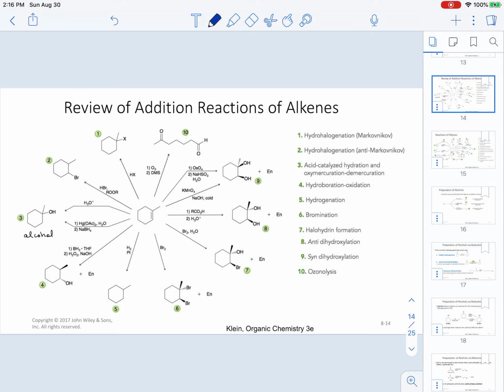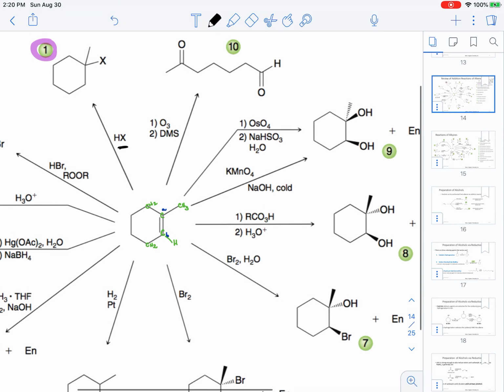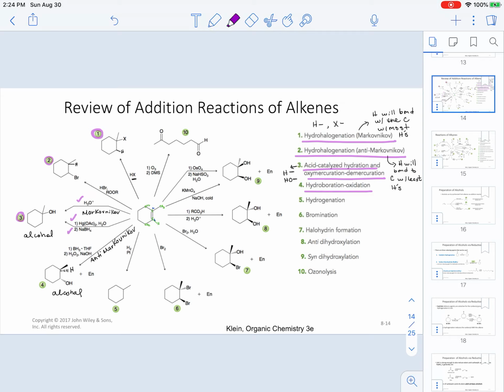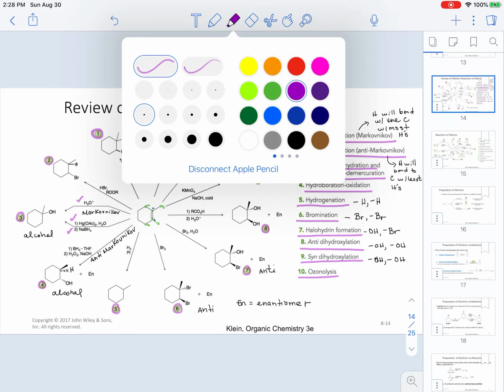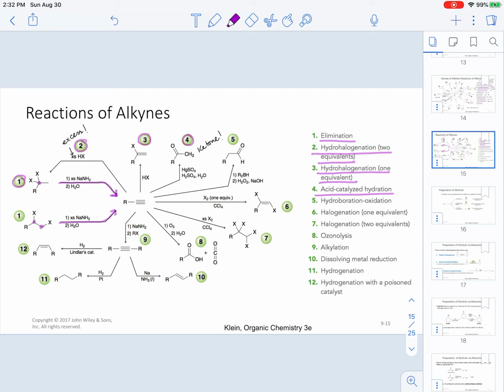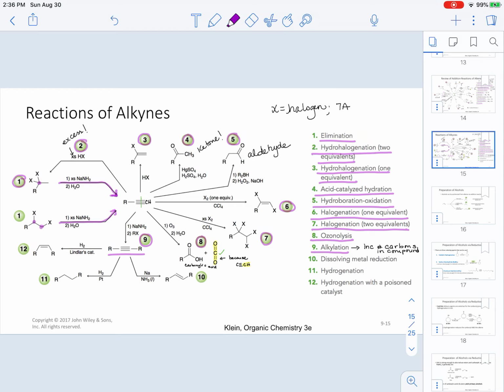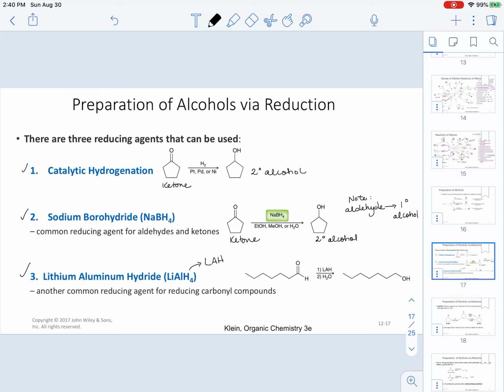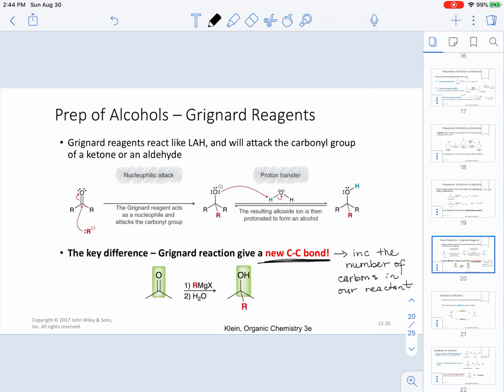CHEM221 Ochem1Review Part3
Review of reactions and selected mechanisms from first semester organic chemistry.